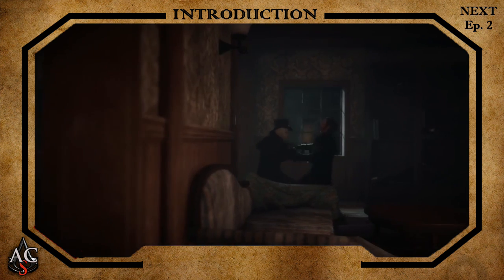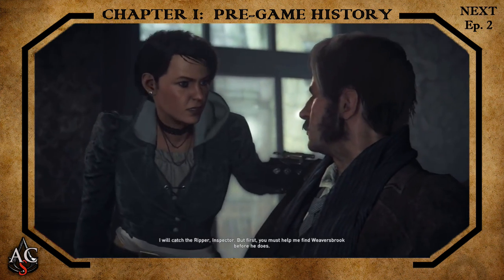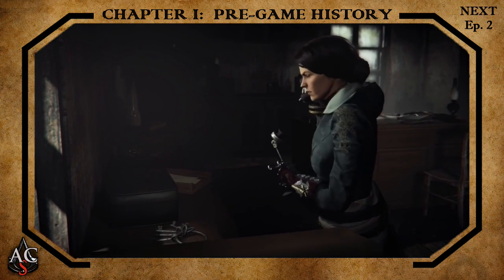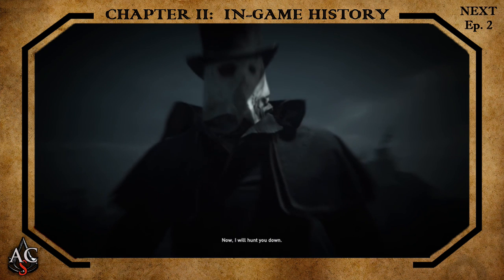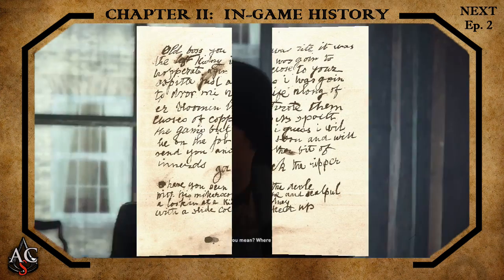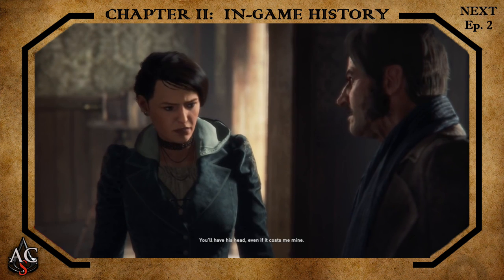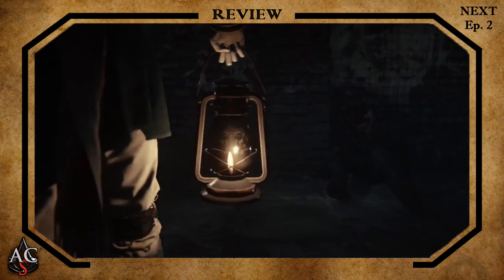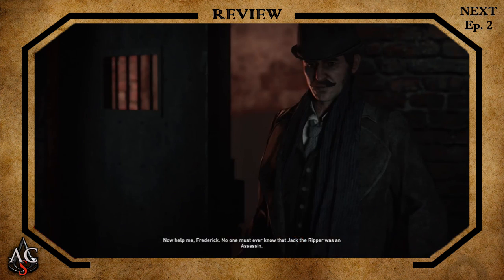"Jack the Ripper" - Assassin's Creed: Real History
In this first episode of “Assassin’s Creed: Real History” we shall explore the brief history of the mysterious, brutal, and enigmatic serial killer known as Jack the Ripper.

If you have any topic requests for a future video, in which you would like me to research the real history and compare it to the game’s representation, please leave me a comment!

English subtitles are available for this video.

-References-
Begg, P., Fido, M., & Skinner, K. (1992). The Jack the Ripper A to Z. London: Headline.
Sugden, P. (1994). The complete history of Jack the Ripper. New York: Carroll & Graf.